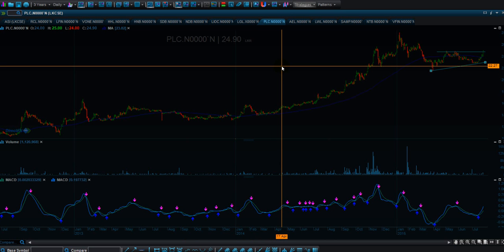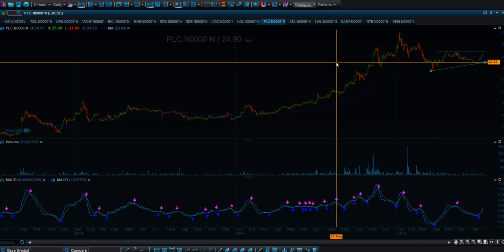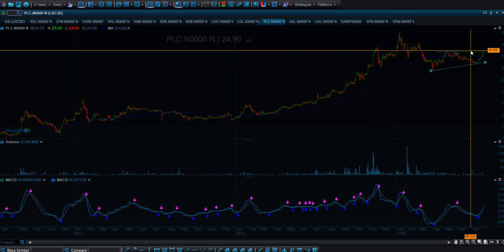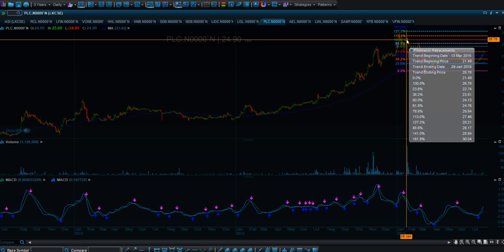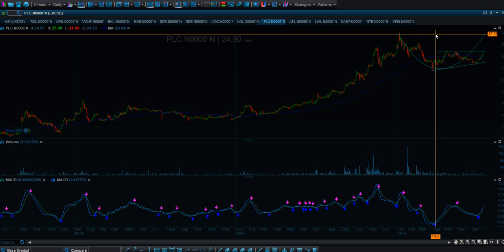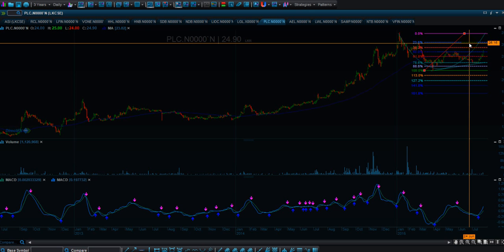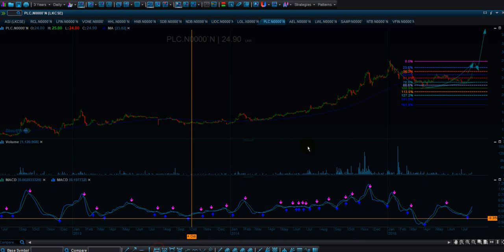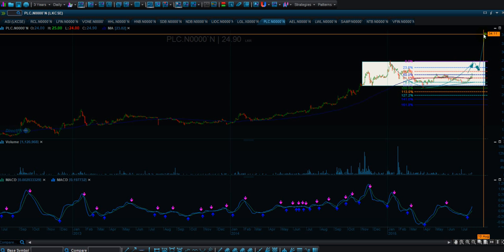PLCN 0013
BUY @ B/O 24.8/25 For a Target 28 n 35